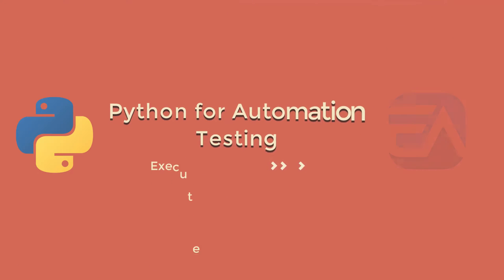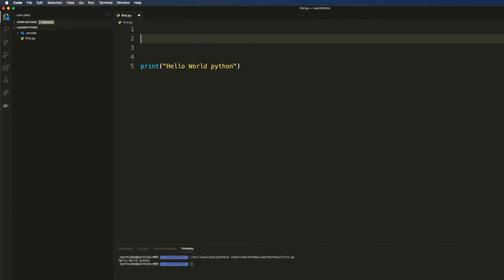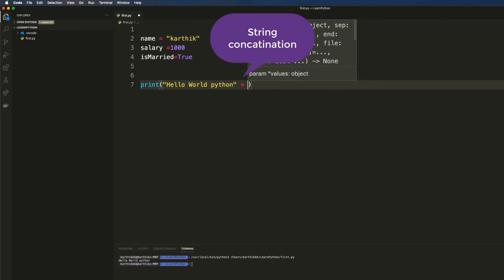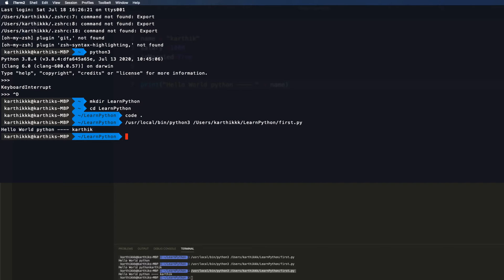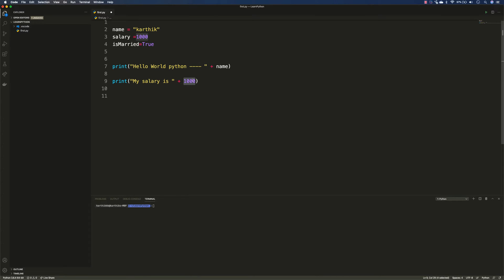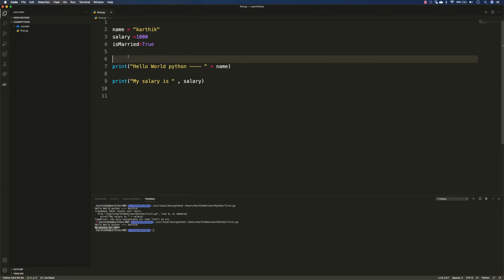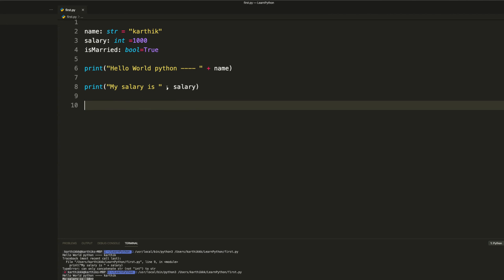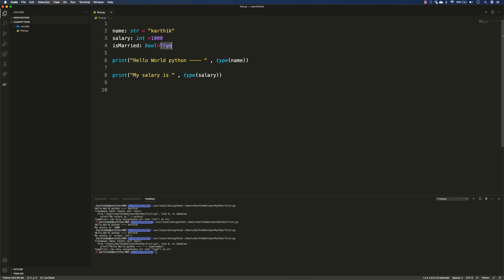Part 2 - Understanding and working with Variables in Python for automation testing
In this video, we will discuss Understanding and working with Variables in Python for automation testing